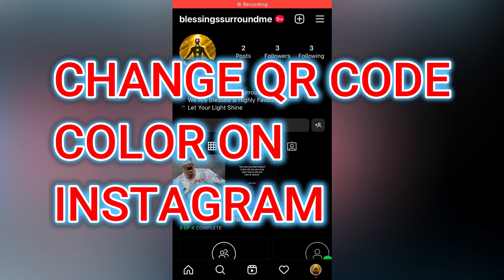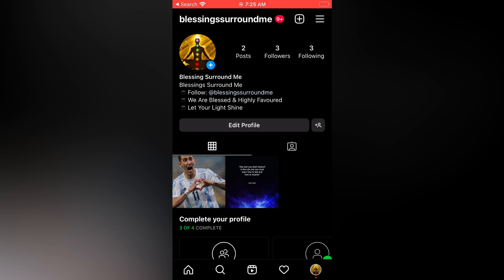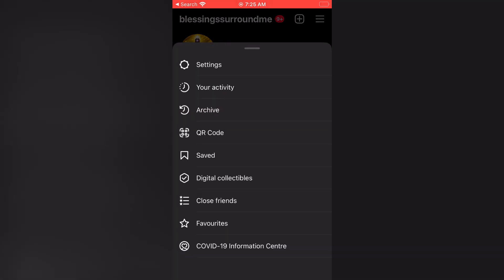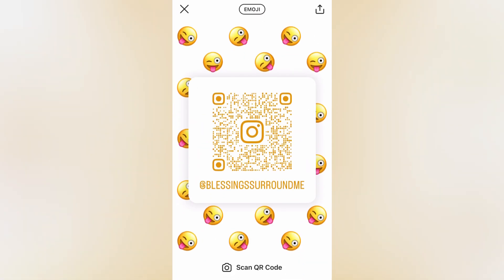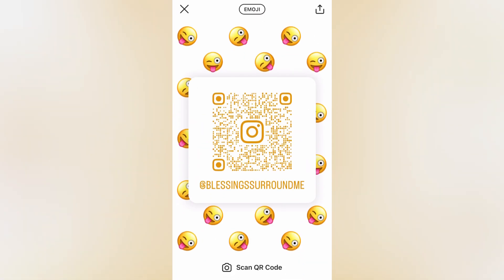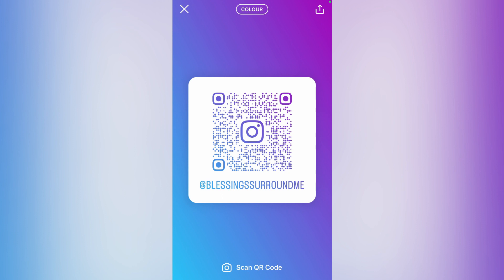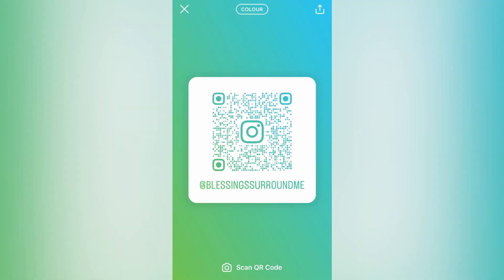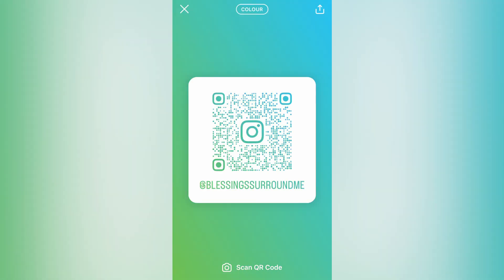HOW TO CHANGE QR CODE COLOR ON INSTAGRAM